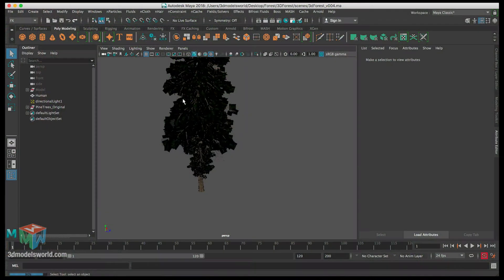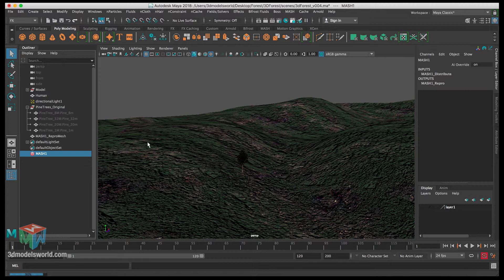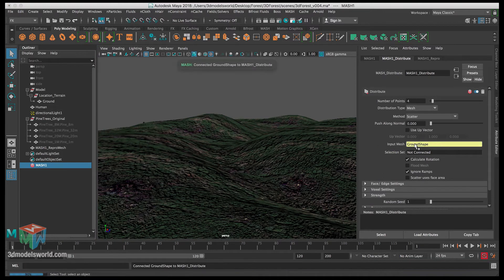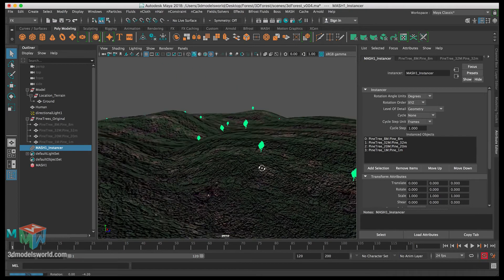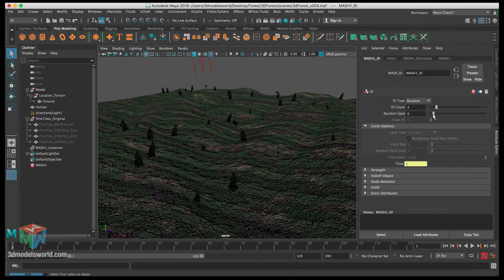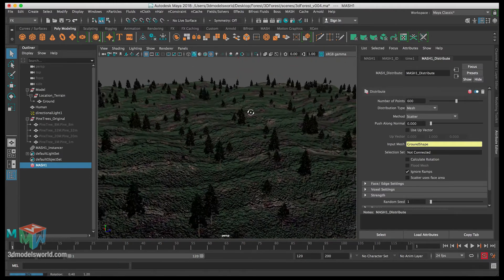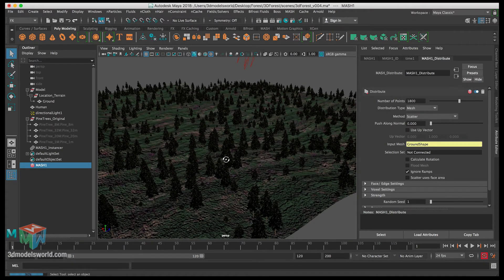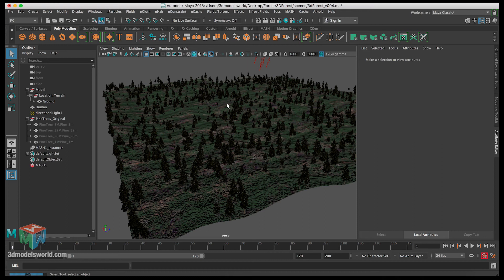Part 4: Scattering Trees - Maya Arnold Cinematic Forest Environment Tutorial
In this video we will scatter the trees on the imported terrain, we will be using Mash in Maya 2018, the video will cover an in-depth look at scattering using Mash as we well as using instancing in Mash so this way we can scatter thousands of trees without taxing our computer power, the video will cover lots of great information and tips for creating a successful scattering effect in Maya.

TIP: When applying a Random Node in MASH make sure to set the Position X, Y, Z to Zero. this way the objects will not fly off the ground specially if the Y was 1.

Coming Soon